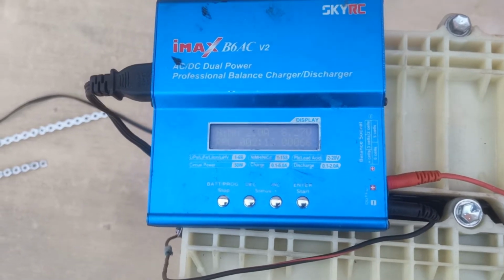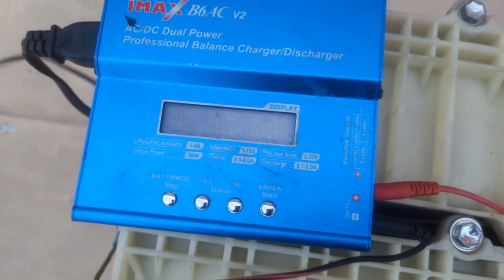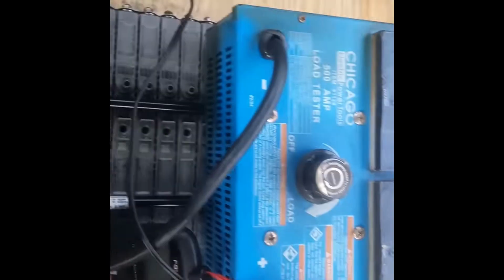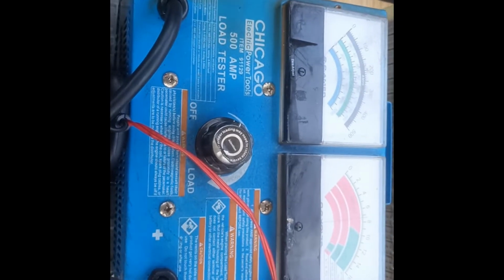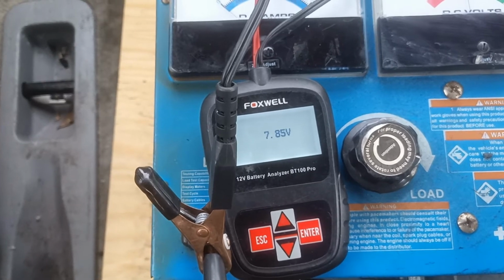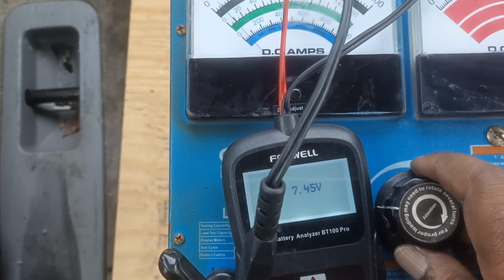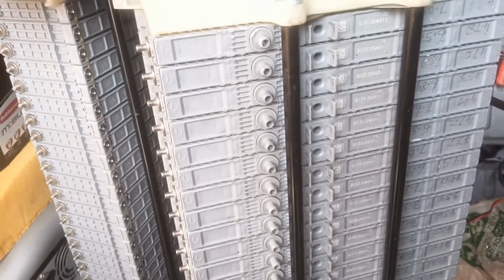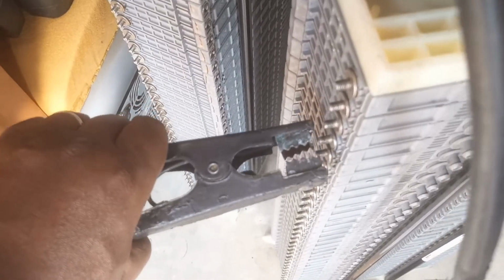NiMH Hybrid Battery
This video was requested by a friend who will like to see how I test the NiMH hybrid battery for the 2007 Toyota Camry Hybrid.